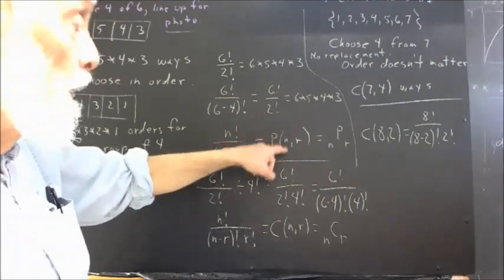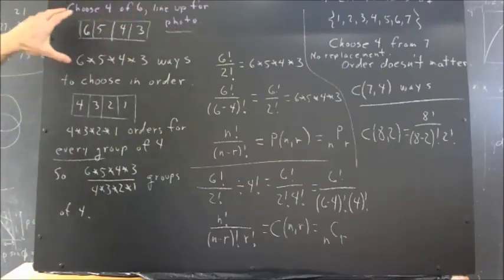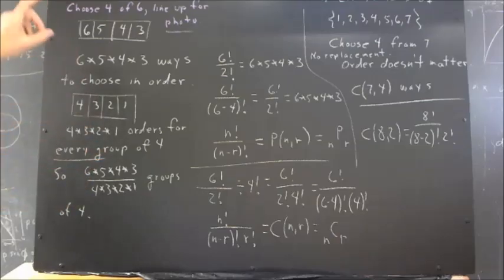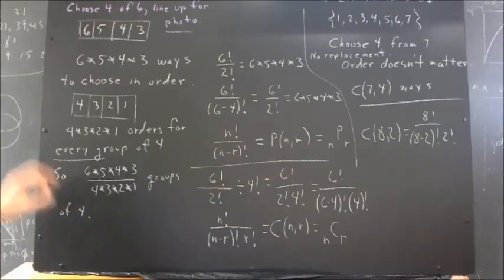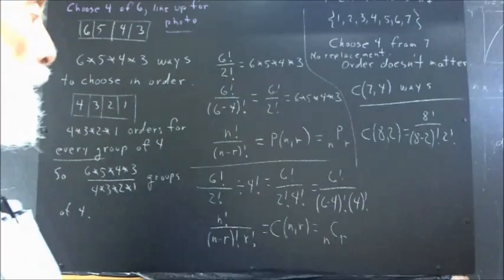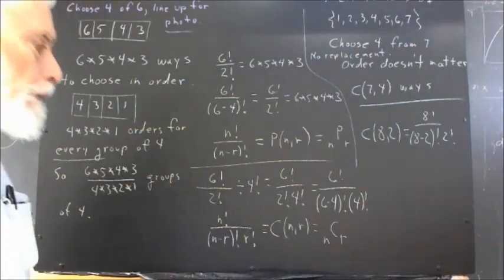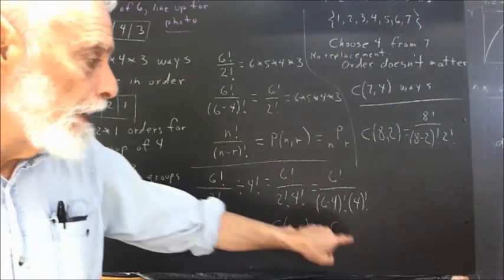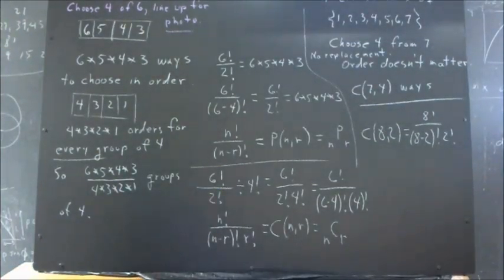152 205 combinations illustrated by choosing 4 of 6 without regard for order divide by number of wa